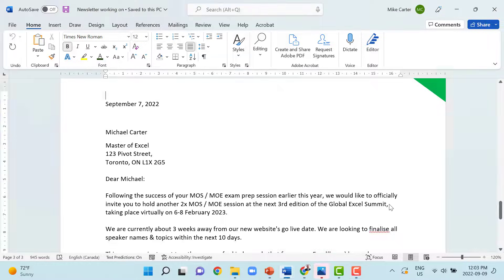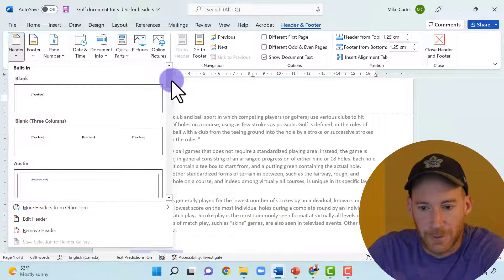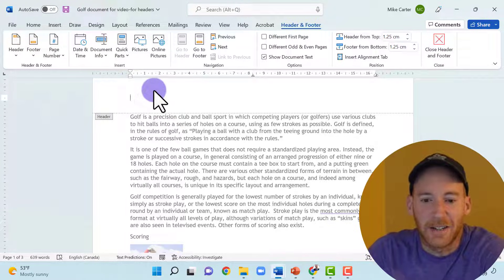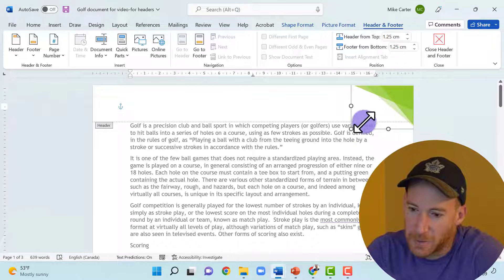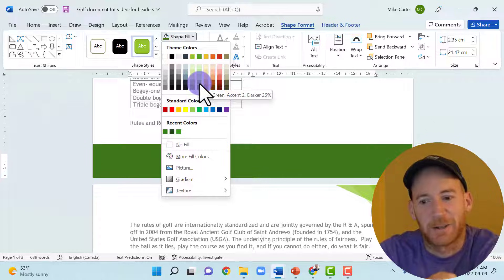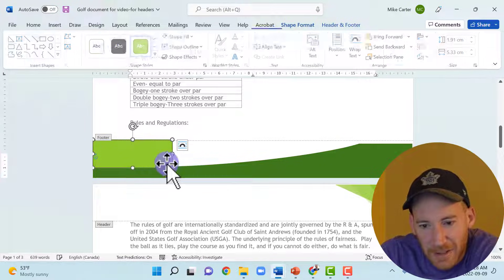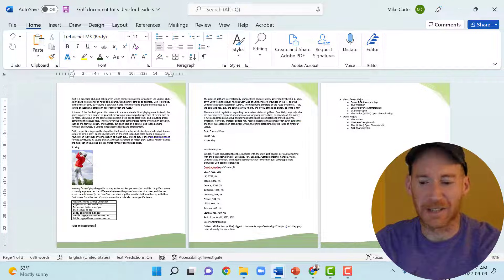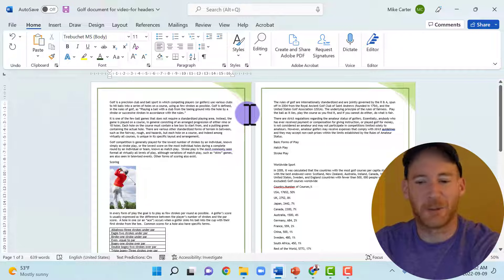Custom Headers and Footer in Microsoft Word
I'll show you how to make a better letter head design in the headers and footers sections of your Microsoft Word document.